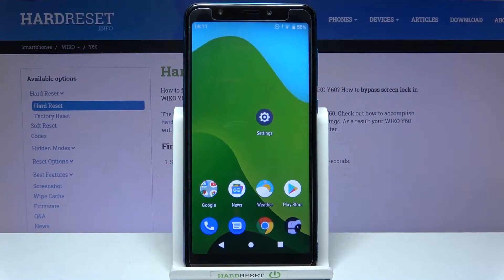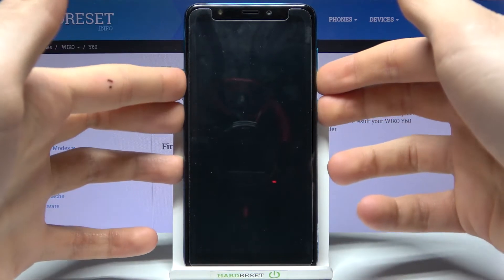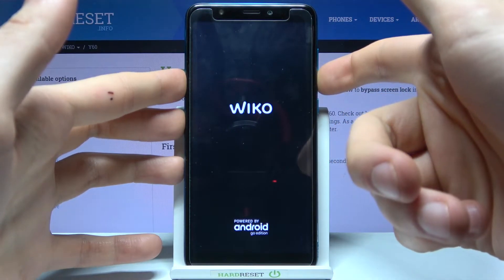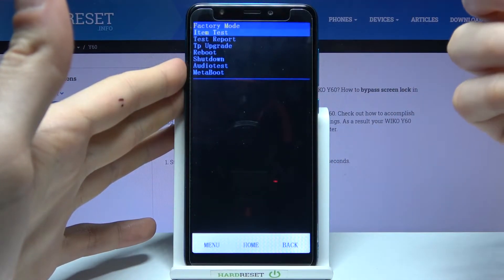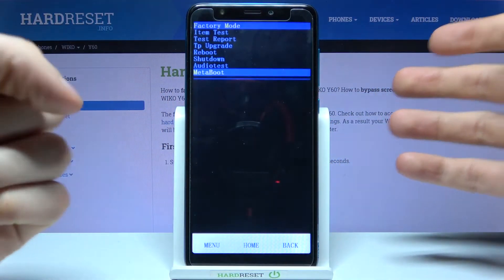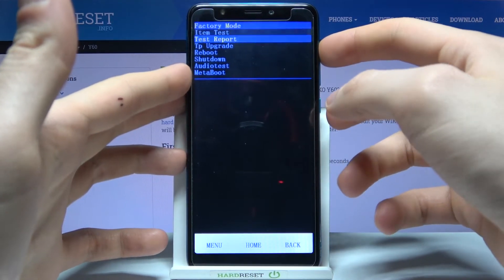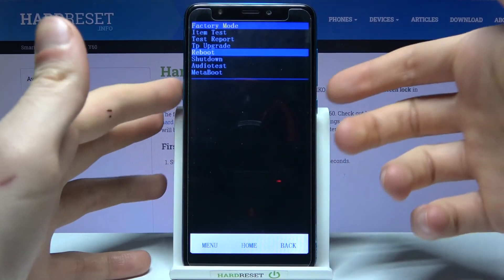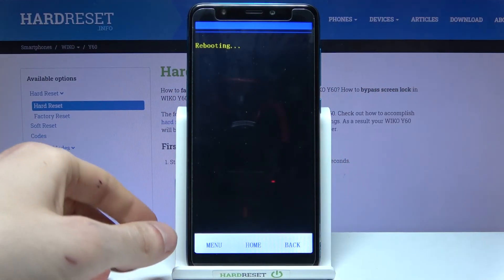How to Enter Factory Mode on WIKO Y60 – Android Factory Test Menu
Learn more info about WIKO Y60:
Let's check out this tutorial if you want to know how to use the secret combination of keys in order to boot the secret menu in WIKO Y60. We will show you how to navigate the secret menu and how to enter the Factory Mode. If you are curious about how to use the Factory Mode watch this tutorial. Also, learn how to close Factory Mode in WIKO Y60. Discover more hidden modes and options in your WIKO Y60 - go to our YouTube channel.

How to enter factory mode in WIKO Y60? How to open factory mode in WIKO Y60? How to use factory mode in WIKO Y60? How to exit factory mode in WIKO Y60? How to quit factory mode in WIKO Y60?